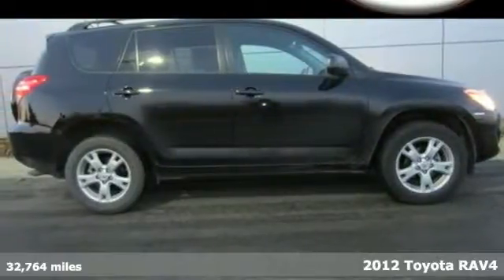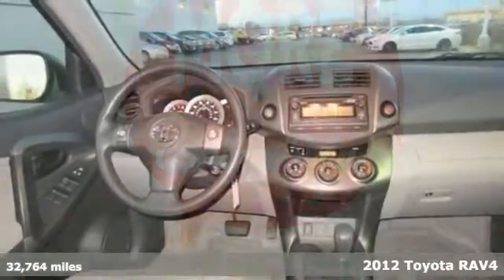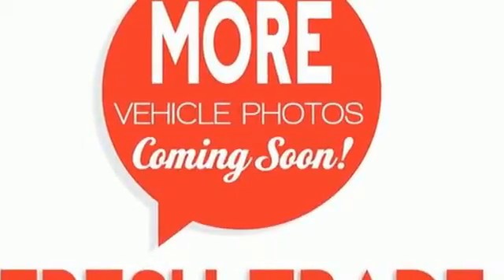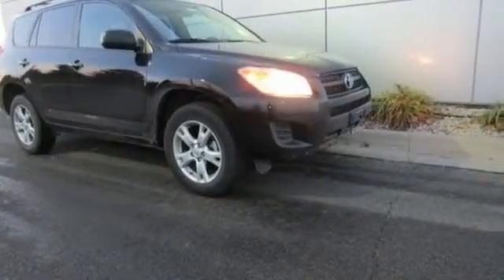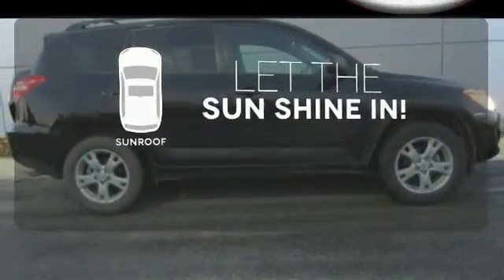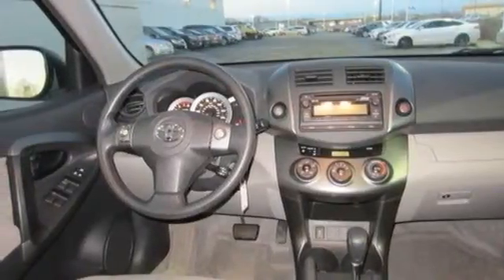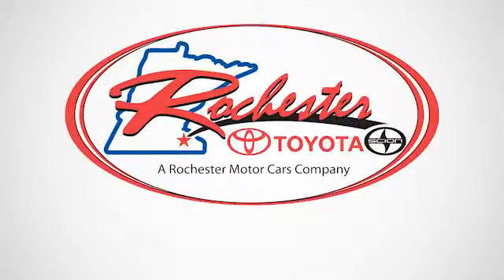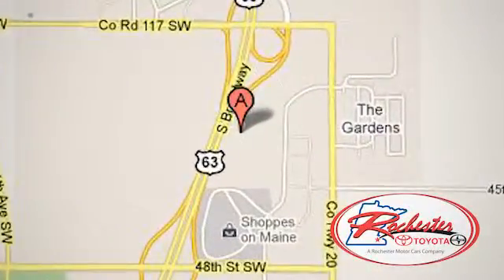2012 Toyota RAV4 Rochester MN Winona, MN X3949 - SOLD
Year: 2012
Make: Toyota
Model: RAV4
Engine: 2.5L 4-Cylinder DOHC Dual VVT-i
Transmission: 4-Speed Automatic
Color: Black
Interior: Ash
Mileage: 32764
Stock #: X3949
VIN: 2T3BF4DV3CW260378
One Owner, No Accidents, Local Lease Return. Toyota Certified, Air Conditioning, Fabric Seat Trim, Outside temperature display, Power Tilt & Slide Moonroof w/Sunshade, Power windows, Remote keyless entry, and Speed control. Looking for an amazing value on a fantastic 2012 Toyota RAV4? Well, this is IT! Toyota Certified Pre-Owned means you not only get the reassurance of a 12mo/12,000 mile Comprehensive warranty, but also up to a 7yr/100,000-Mile Powertrain Limited Warranty, a 160-point inspection/reconditioning, 1yr Roadside Assistance, trip-interruption services, rental car benefits, and a complete CARFAX vehicle history report. Toyota ranked #1 on Interbrand's Best Global Green Brands List for 2012. What a perfect match! This outstanding Toyota RAV4 is available at the just right price for the just right person - You! We look forward to earning your business.

Address:
4900 Highway 52 N